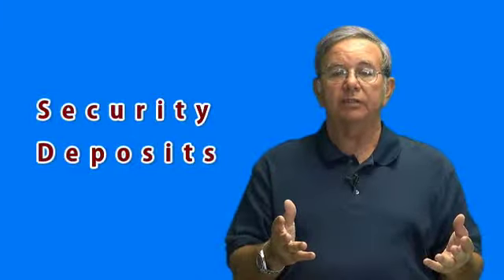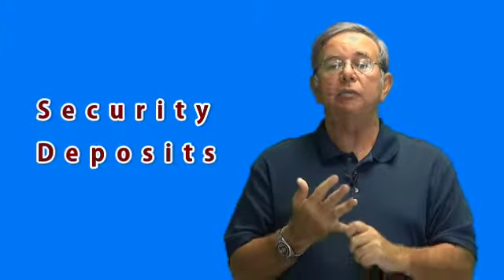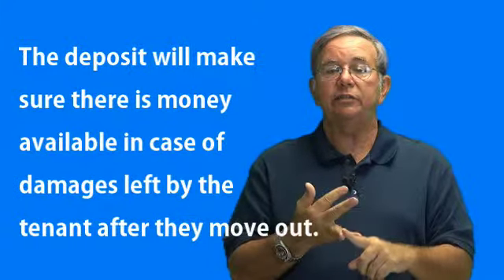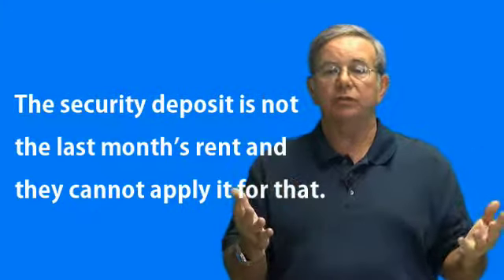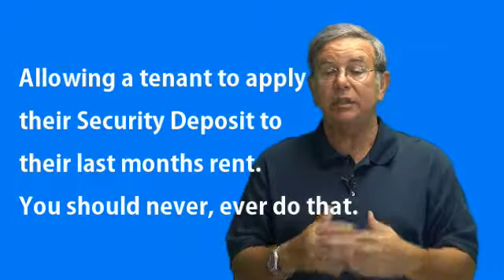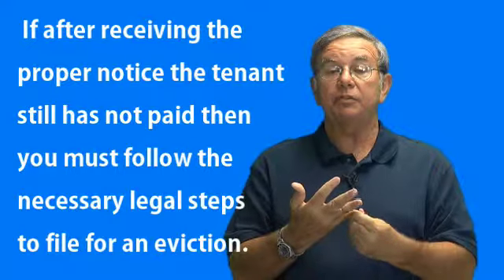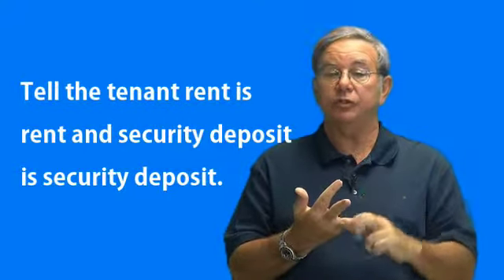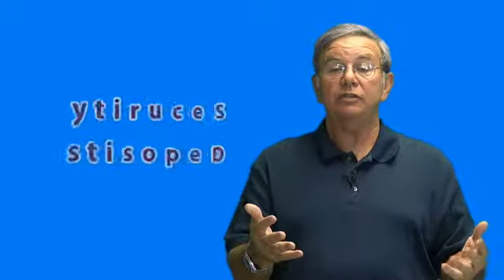Handling Security Deposits in Cape Coral, Florida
A good landlord or property manager is always seeking to collect a security deposit before a tenant moves into a property. This is because the security deposit provides exactly that: security. It’s your insurance that all the terms of the lease will be fulfilled. When you have a security deposit from the tenant, you can be sure that money is available to pay for any damages that may be left behind by the tenants after they move out.

It’s very important that you explain to your tenants that the security deposit is not the equivalent of the last month’s rent. Tenants are always trying to apply that security deposit to...